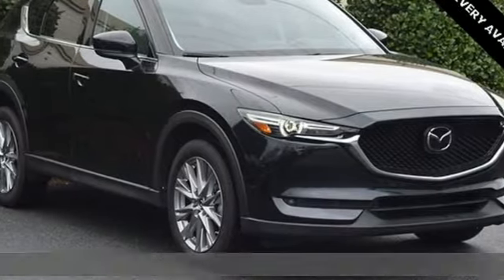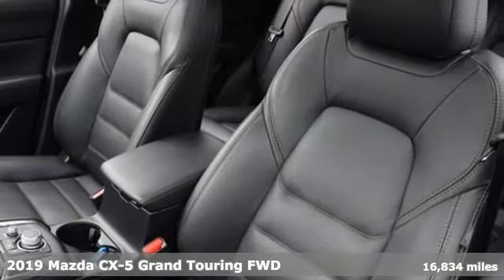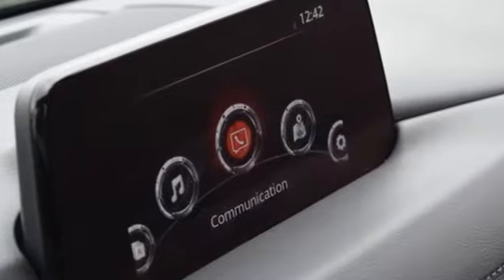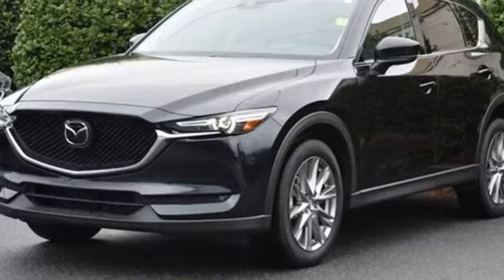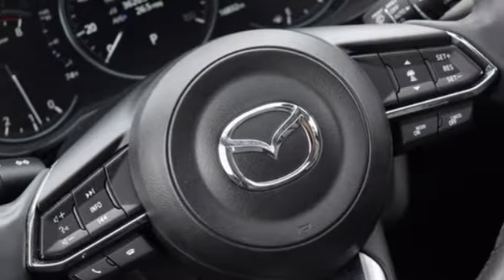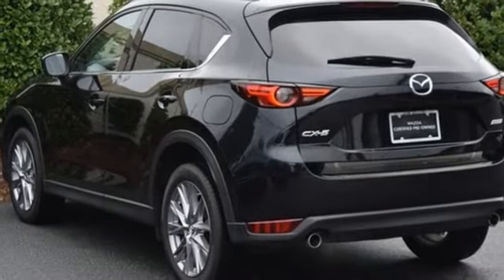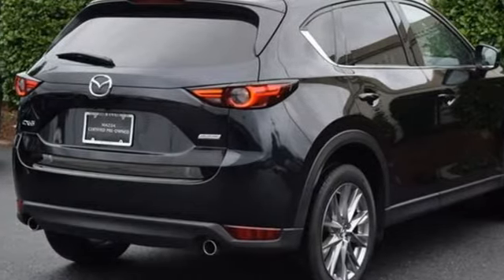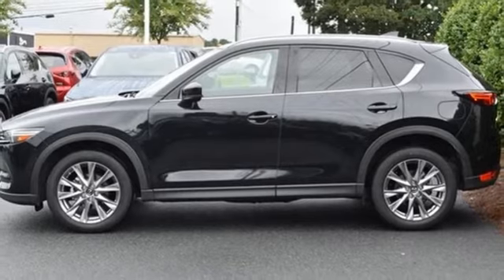Used 2019 Mazda CX-5 Marietta Atlanta, GA G12521 - SOLD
Year: 2019
Make: Mazda
Model: CX-5
Trim: Grand Touring
Engine: SKYACTIVA® 2.5L 4-Cylinder DOHC 16V
Transmission: 6-Speed Automatic
Color: Black
Interior: Black
Mileage: 16834
Stock #: G12521
VIN: JM3KFADM7K0684033
Certified. Jet Black Mica 2019 Mazda CX-5 Grand Touring Premium Package FWD 6-Speed Automatic SKYACTIVA® 2.5L 4-Cylinder DOHC 16V Mazda Certified Pre-Owned Certified, NAVIGATION, LEATHER, MOONROOF, 1 OWNER NO ACCIDENT CARFAX, BACKUP CAMERA, BLIND SPOT MONITERING, DEALER MAINTAINED, BLUETOOTH, MAZDA CERTIFIED - ASK ABOUT 100,000 WARRANTY, NON-RENTAL, **2 KEYS**, **GREAT MILES**, Active Driving Display (Windshield Type), Alloy wheels, AM/FM radio: SiriusXM, Auto-Fold Door Mirror, GT Premium Package, Heated Rear Seats, Heated Steering Wheel, Navigation system: MAZDA CONNECT, Power Liftgate, Power moonroof, Remote keyless entry, Steering wheel mounted audio controls, Ventilated Front Seats, Windshield Wiper De-Icer.brbrRecent Arrival! Odometer is 9630 miles below market average! 25/31 City/Highway MPGbrbrMazda Certified Pre-Owned Details:brbr * Transferable Warrantybr * Powertrain Limited Warranty: 84 Month/100,000 Mile (whichever comes first) from original in-service datebr * Limited Warranty: 12 Month/12,000 Mile (whichever comes first) after new car warranty expires or from certified purchase datebr * Warranty Deductible: $0br * 160 Point Inspectionbr * Vehicle Historybr * Includes Autocheck Vehicle History Report with 3 Year Buyback Protectionbr * Roadside AssistancebrbrAwards:br * 2019 KBB.com Brand Image AwardsbrCall our internet team today @ to schedule a hassle free test drive! We are located at: 1715 Cobb Parkway South, Marietta, GA 30060.

Address:
1141 Cobb Parkway Southeast